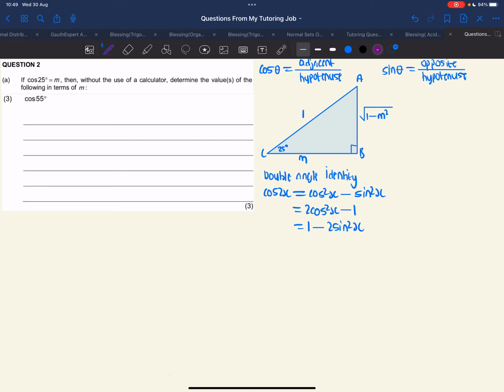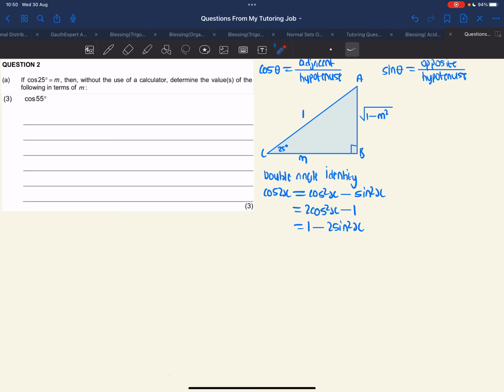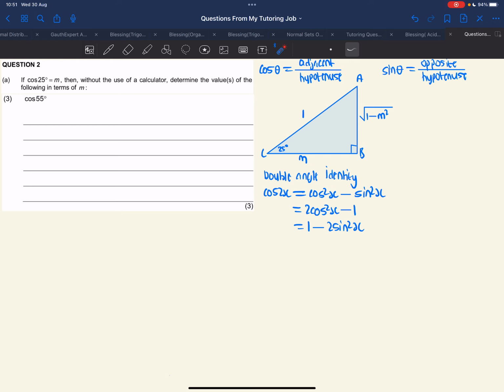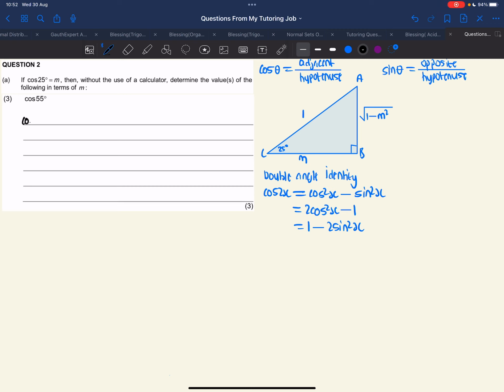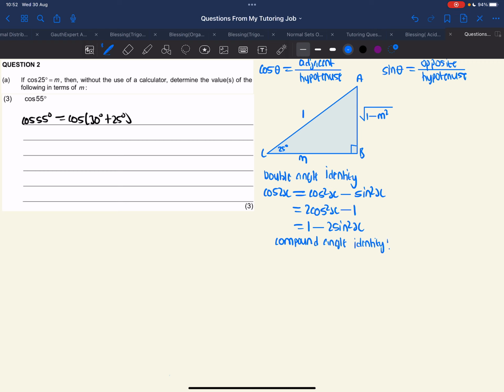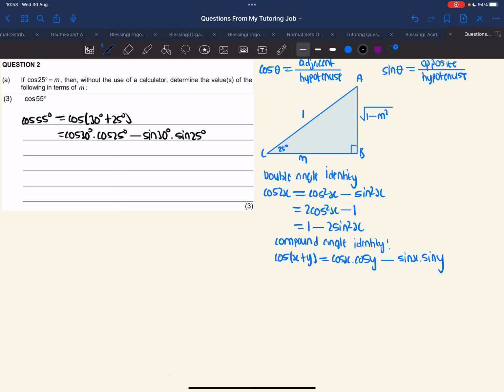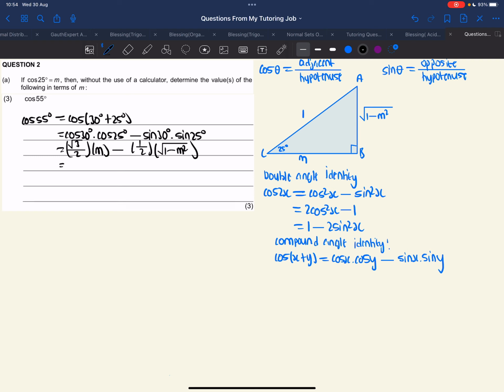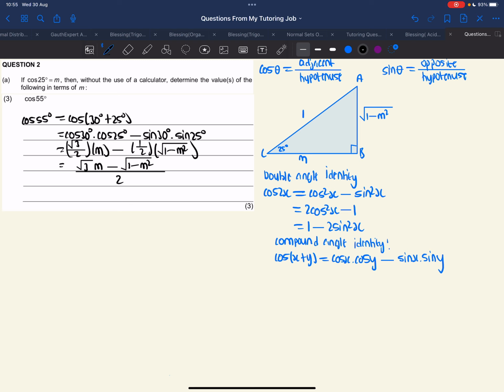Question 2 (a) Paper Two 2019 - (IEB) Mathematics Matric Final Exam Paper, (South Africa)